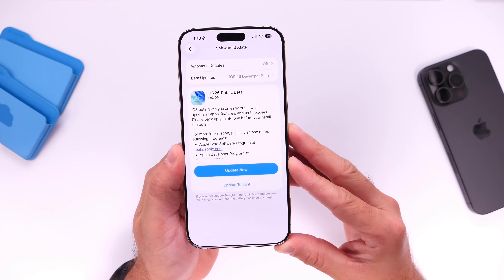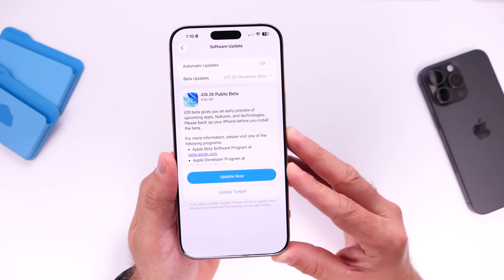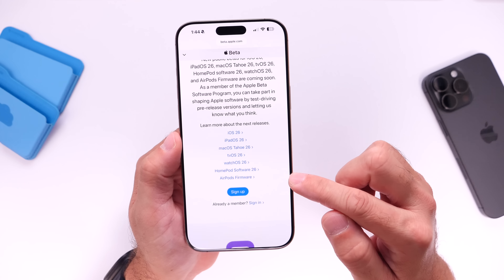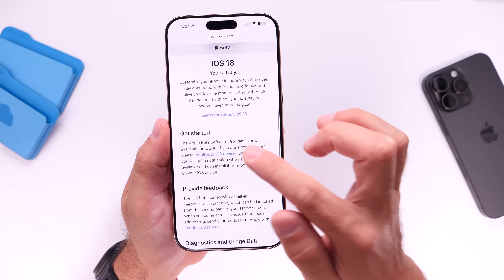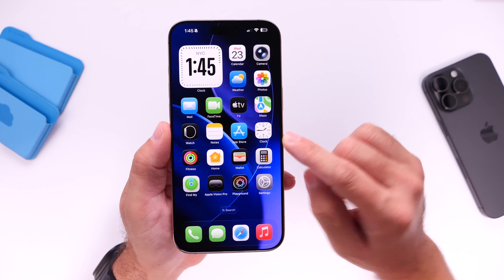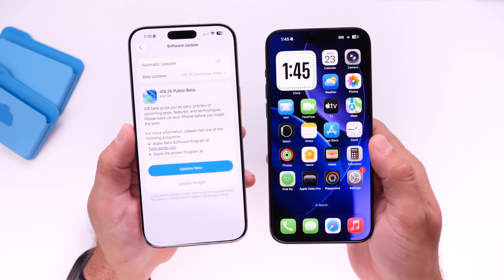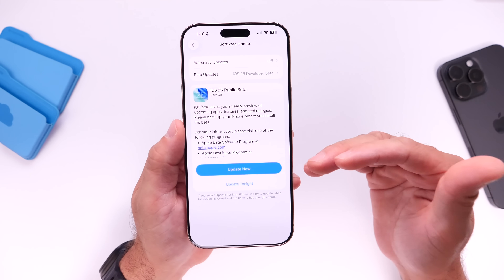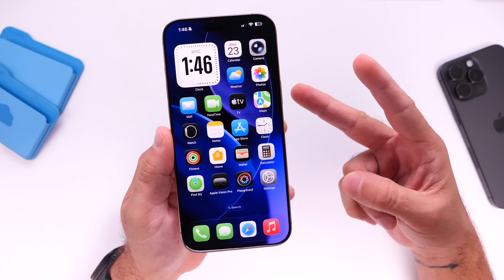How to install iOS 26 Public Beta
iOS  26 Public Beta 1

⚙️ How to install iOS 26 Public Beta / iOS26 Public Beta Program